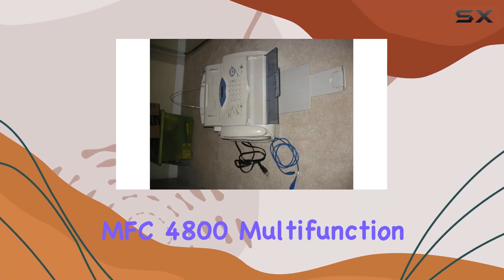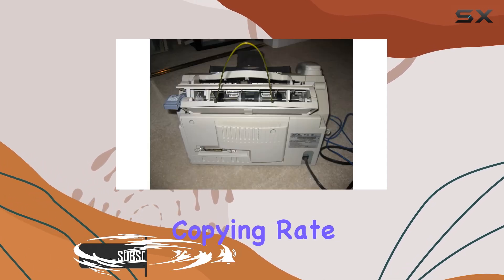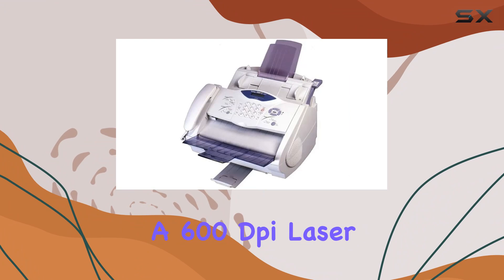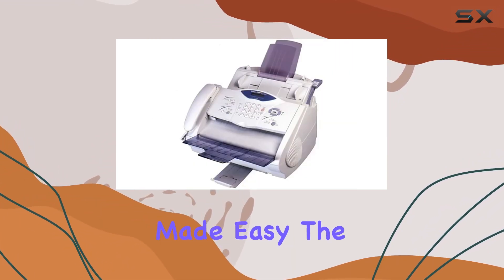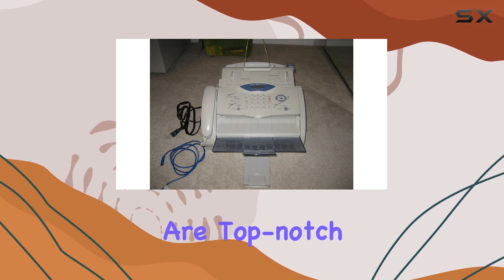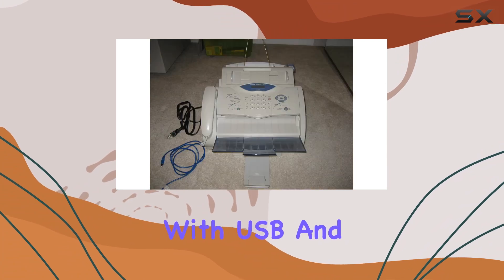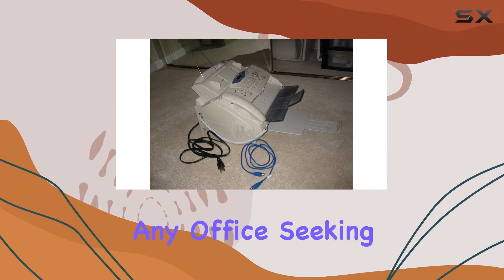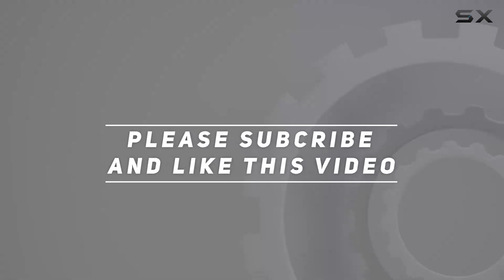Brother MFC 4800 Multifunction Printer: The Ultimate Office Companion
0:00 Intro
0:06 Review

Things that we mentioned in this video:
Brother MFC 4800 Multifunction : B00005O3VH